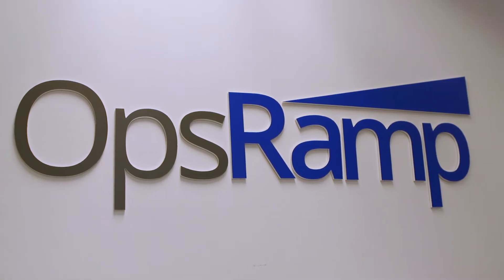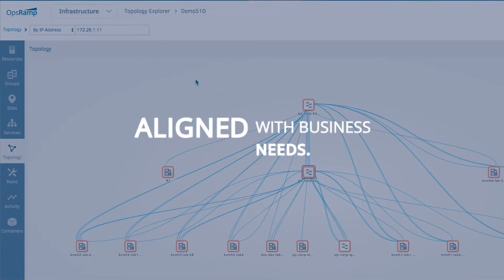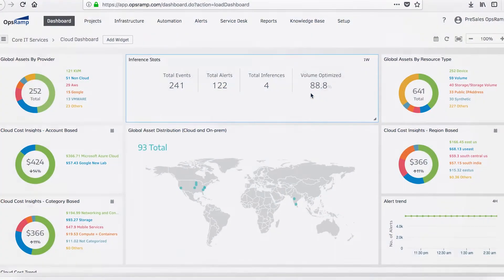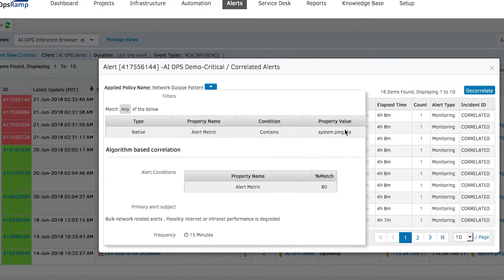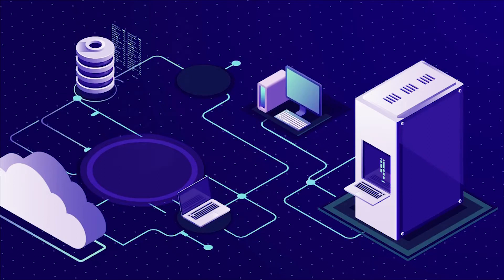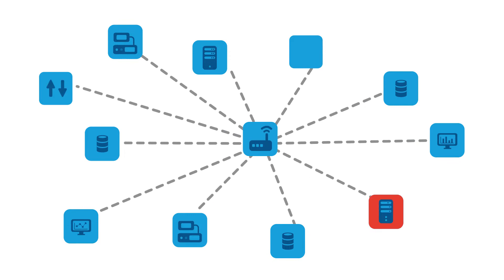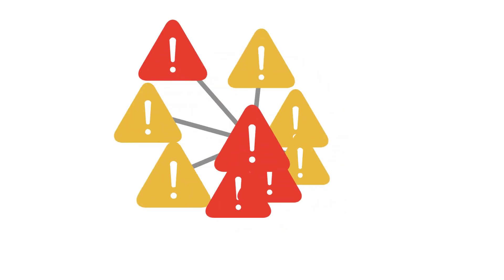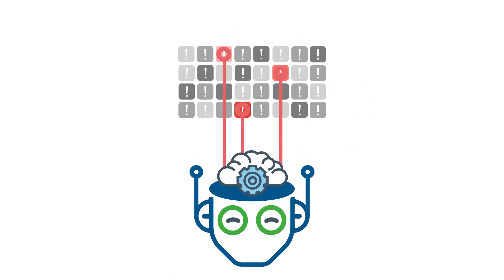OpsRamp OpsQ: AIOps for Modern IT Operations Management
Hear more on how OpsRamp built its Service-Centric AIOps platform, and what OpsQ can do for faster alert management, quicker incident remediation, and relief from the floods of alerts your teams deal with, daily.